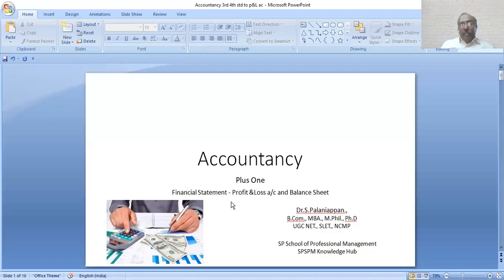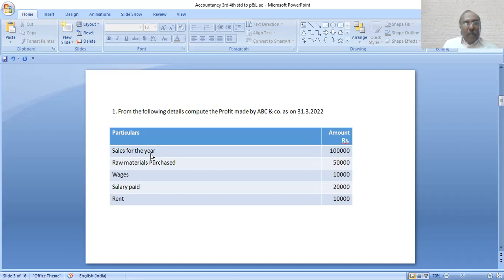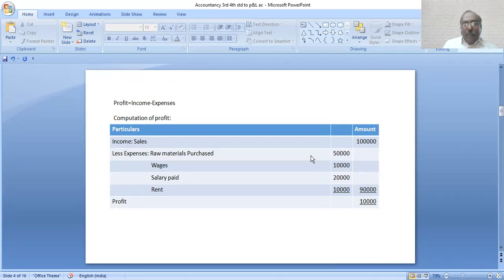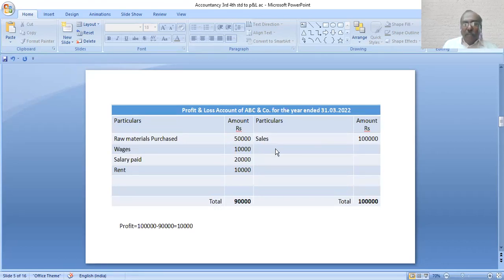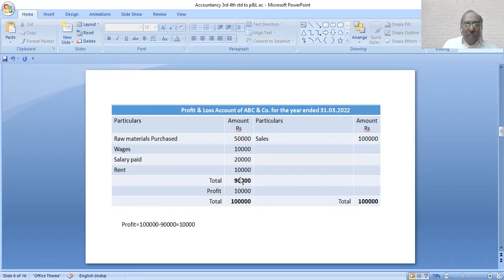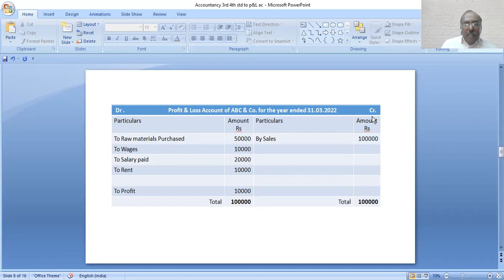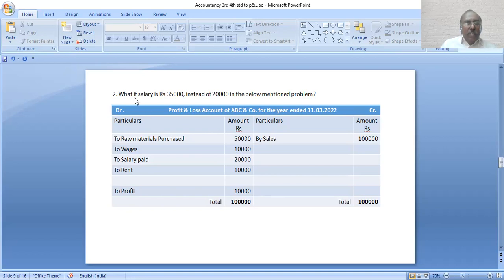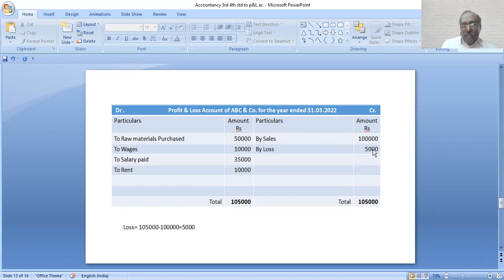How to prepare Profit and Loss a/c from Elementary School Mathematics Maths Knowledge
Accountancy basics - Profit and Loss a/c- Understanding Accountancy through elementary school maths
After watching the video answer the quiz here Answer the Quiz